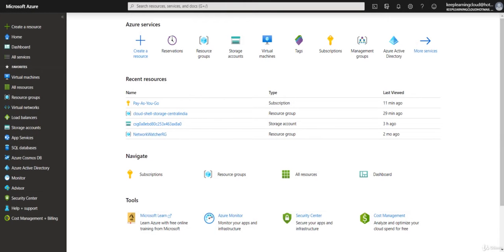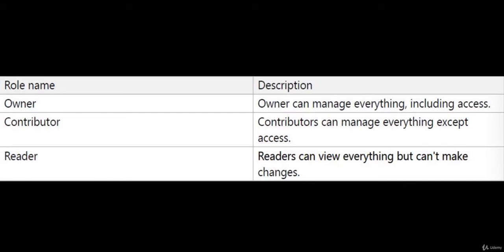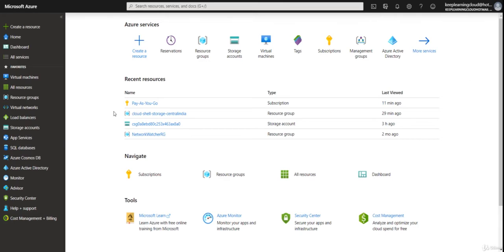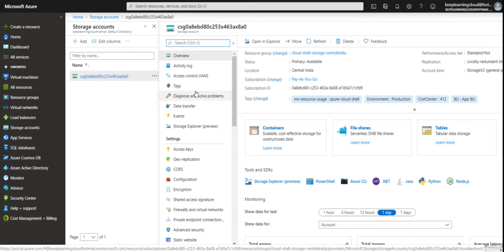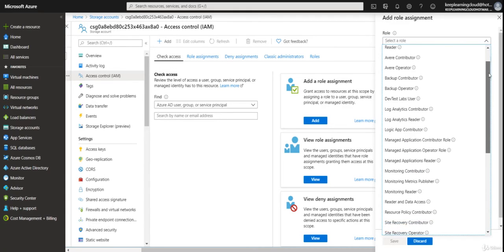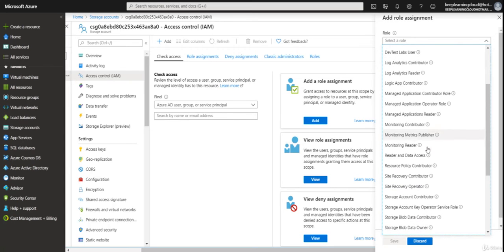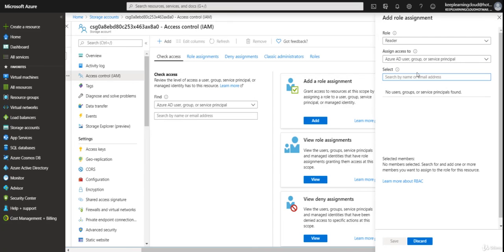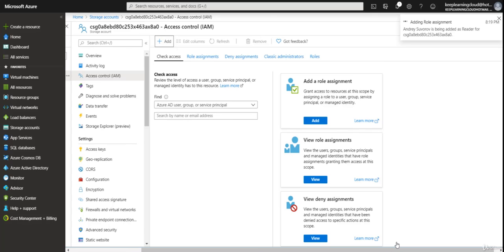3.13 - RBAC Roles || Microsoft Azure Administrator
3.13 - RBAC Roles || Microsoft Azure Administrator This Azure Administrator AZ-104 exam measures your ability to accomplish the following technical tasks:
1. manage Azure identities and governance,
2. implement and manage storage,
3. deploy and manage Azure compute resources,
4. configure and manage virtual networking,
5. monitor and back up Azure resources.